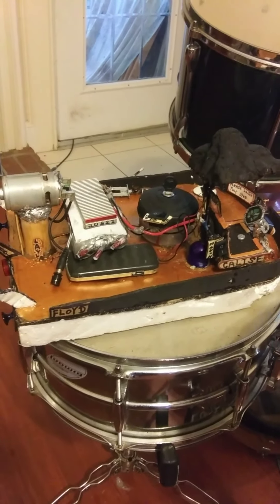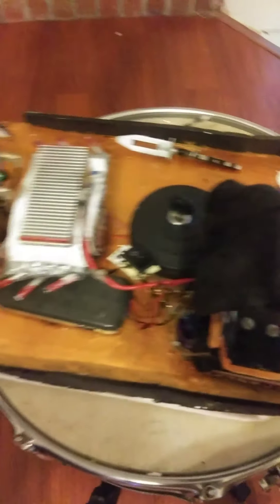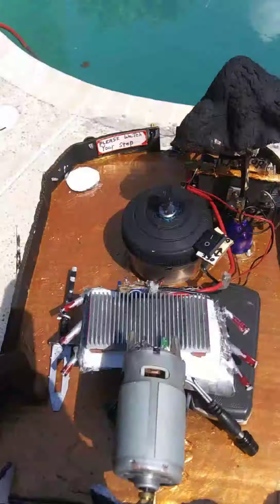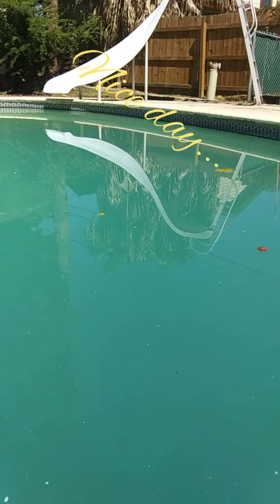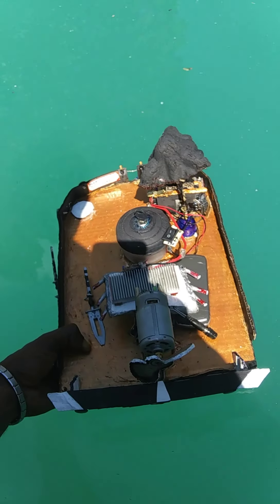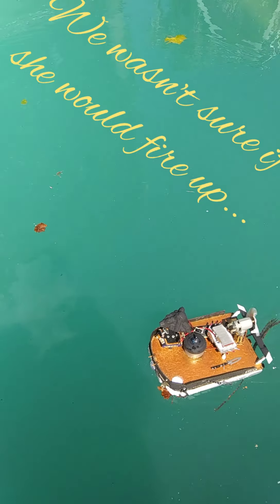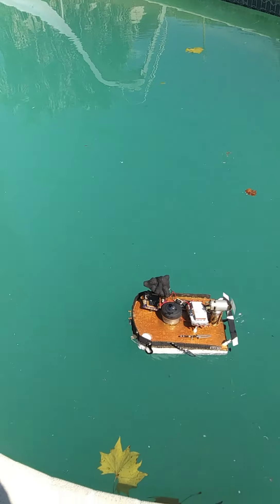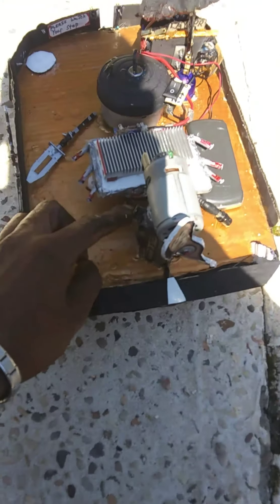Styrofoam air boat easy 2021 build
DIY Styrofoam air boat, created from 9.4 volt R/C power pack, 12 volt D/C motor, two crafted led lights on a 5 volt cellular power, kill switch near motor shaft. Calise, Makayla, and Taylor Floyd did the cosmetics and effects...
               Team Floyd...